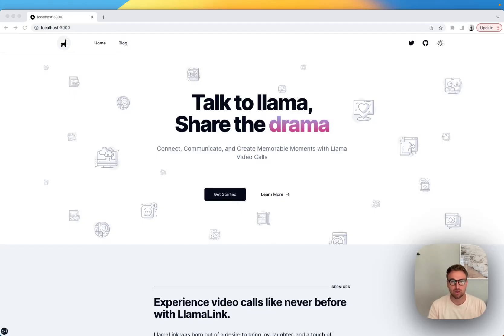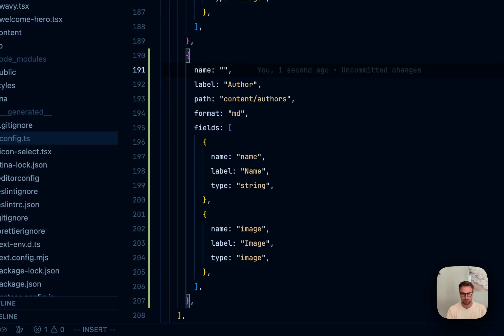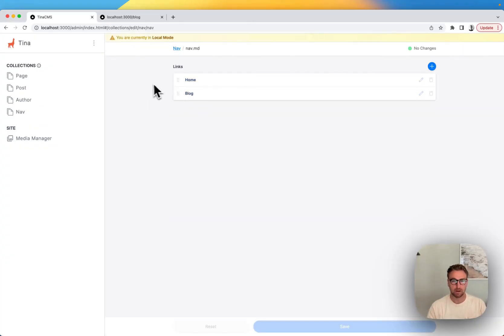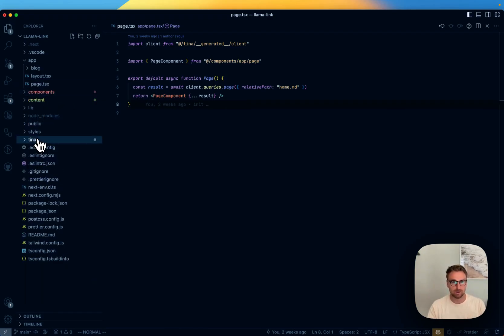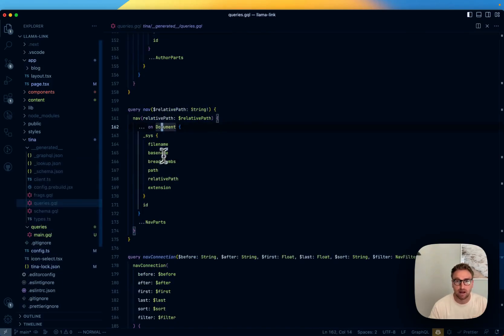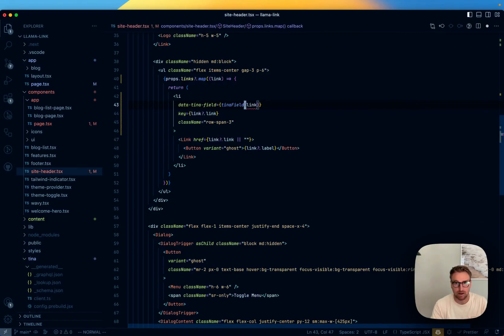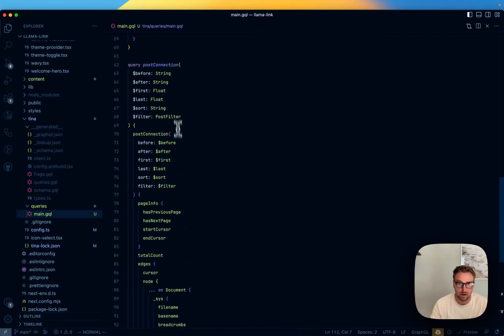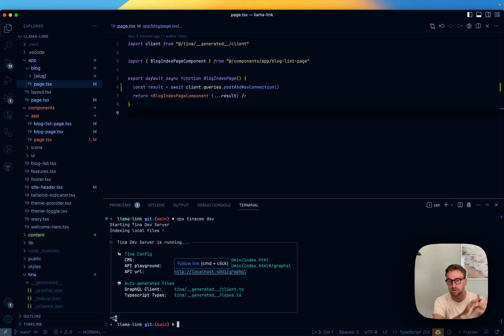TinaCMS Deep Dive with Jeff See - Part 4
0:00 - Overview
1:58 - Designing a global collection
6:09 - Custom auto-generated GraphQL queries
9:23 - Wiring up the nav header with data